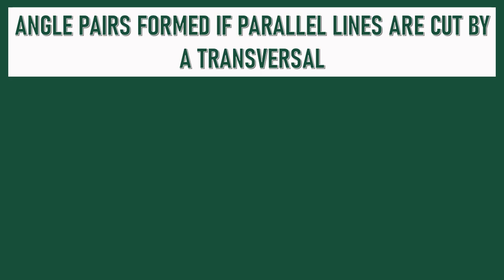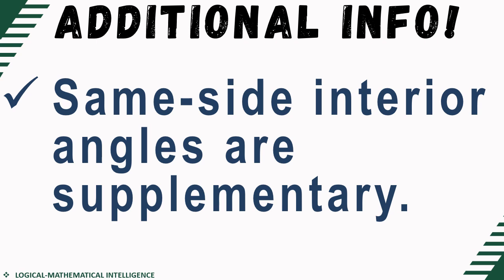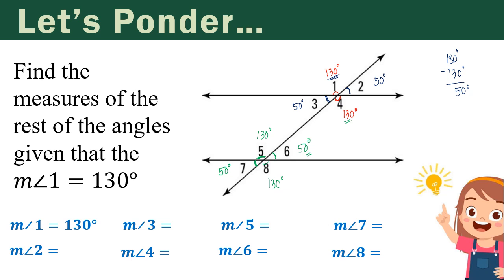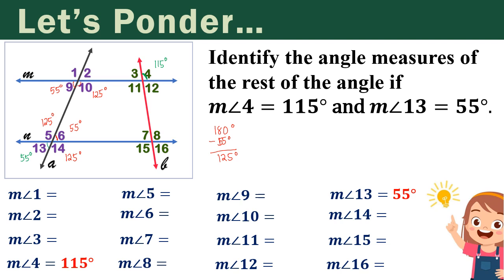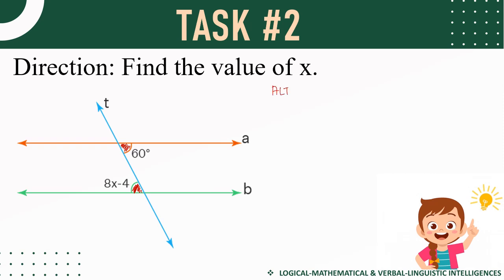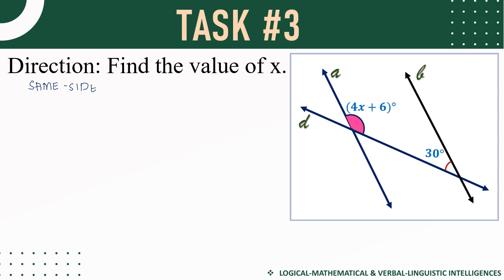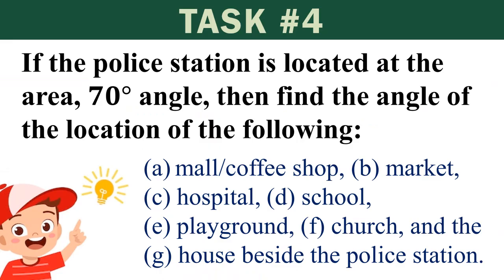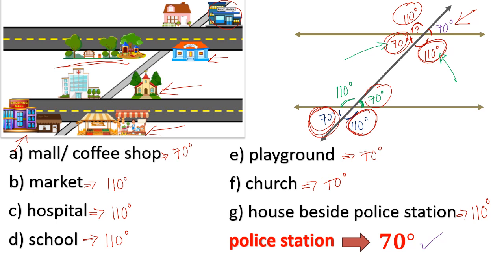Parallel Lines cut by a transversal - Angle Measures